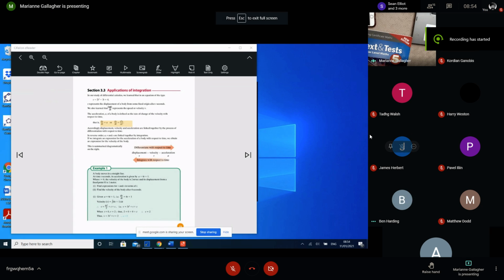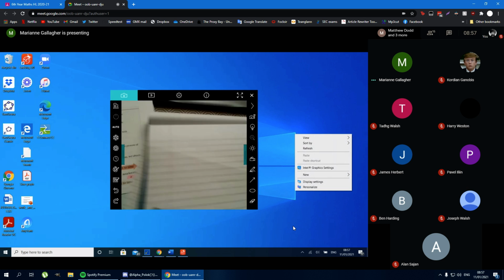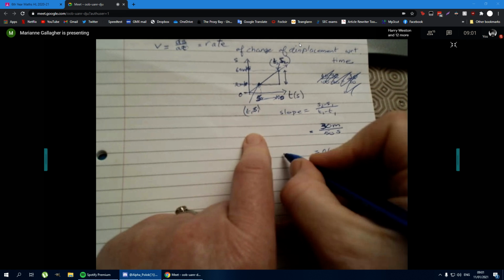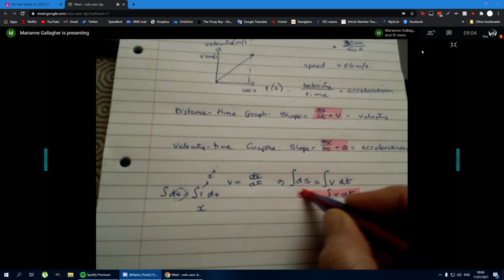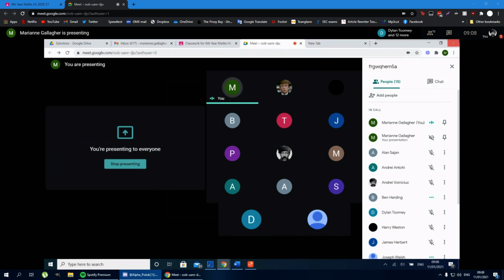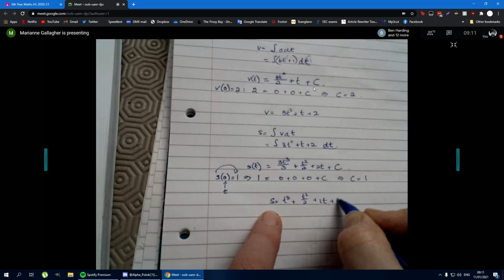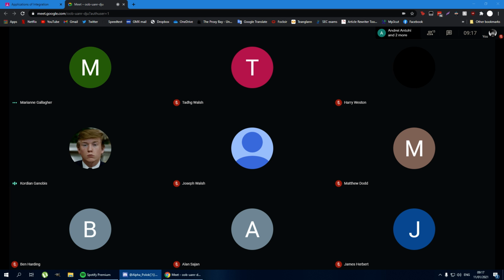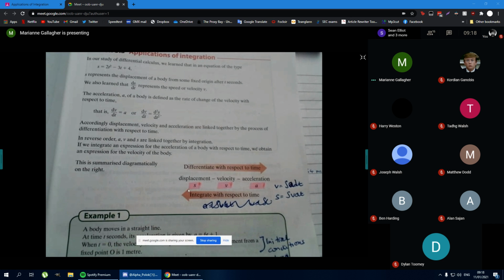Applications of integration - 11/01/21